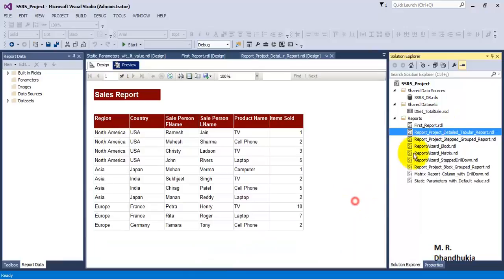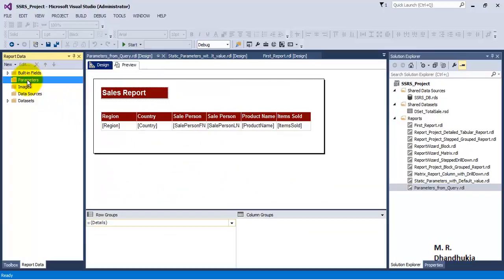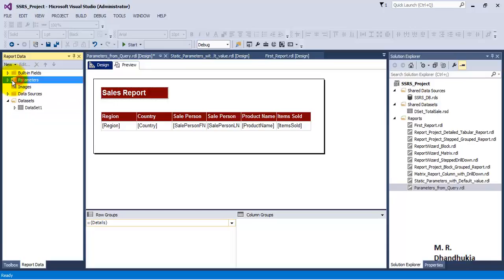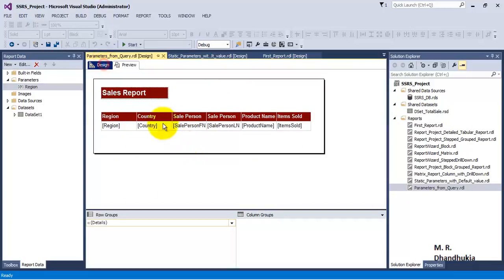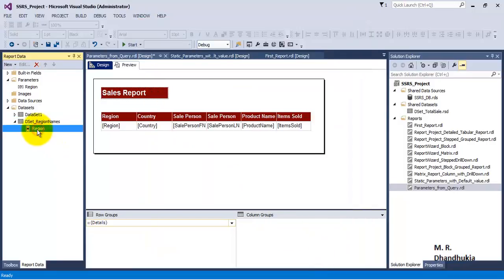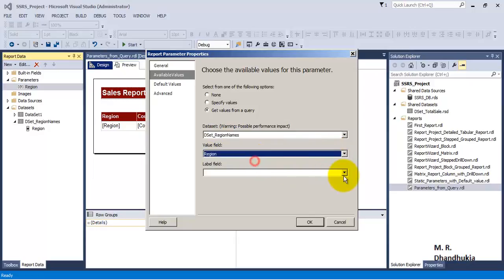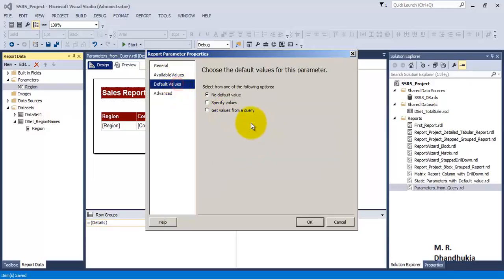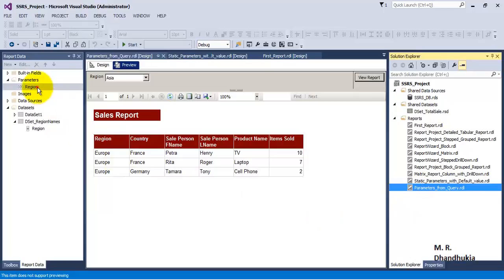MSBI - SSRS - Parameters with values from Query